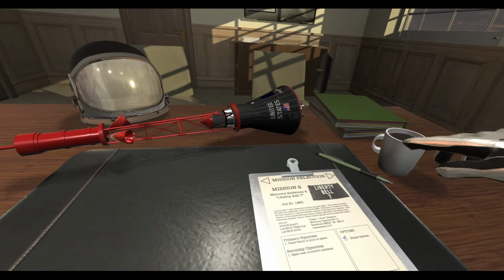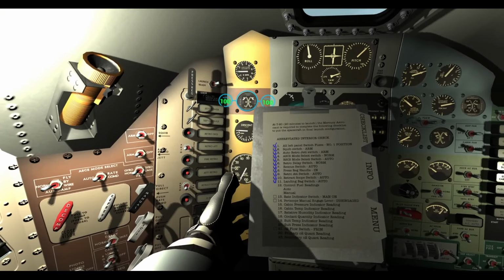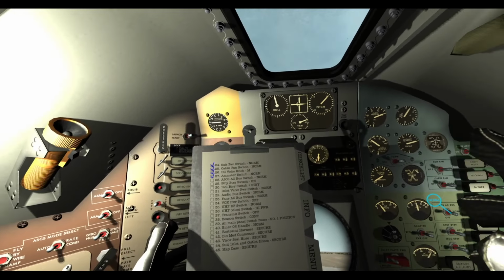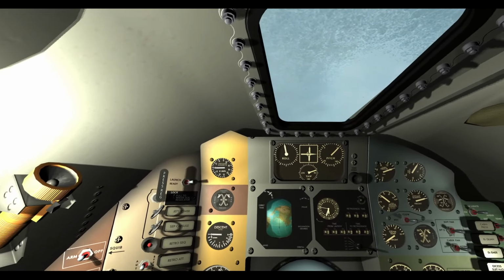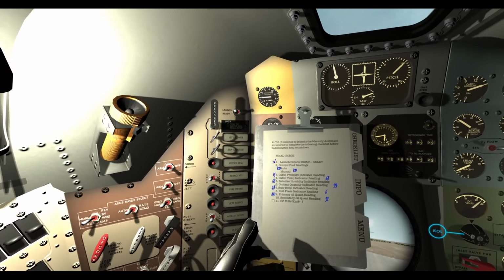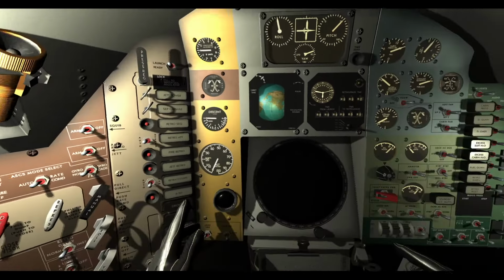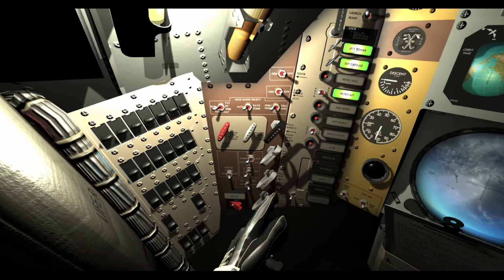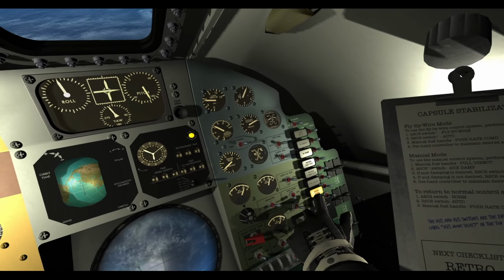Go For Launch: Mercury - #2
Another trip into space in a Mercury capsule.